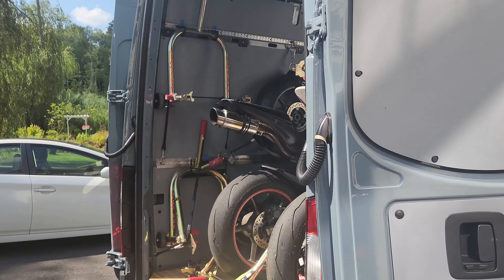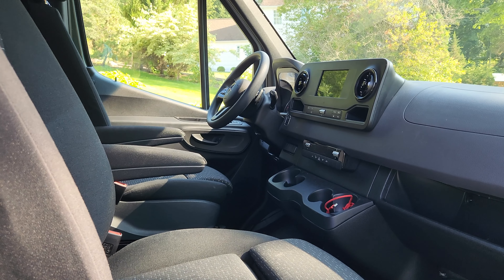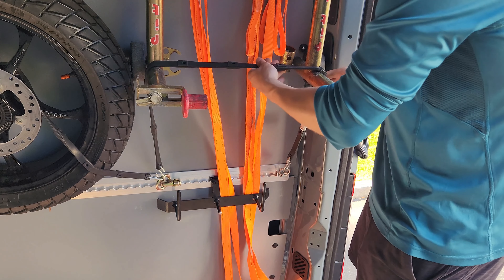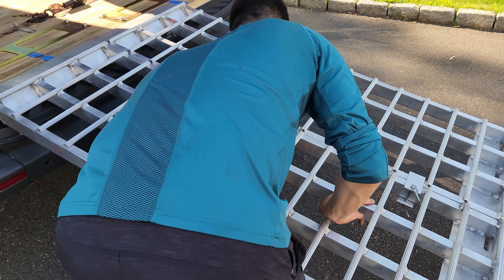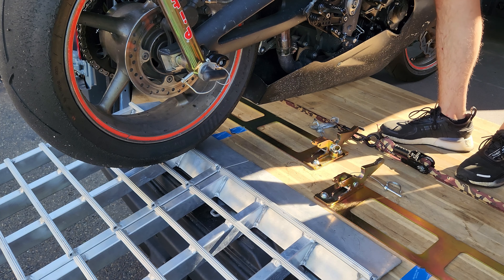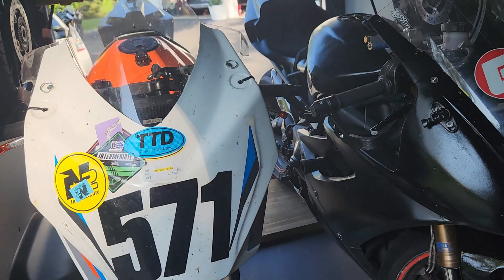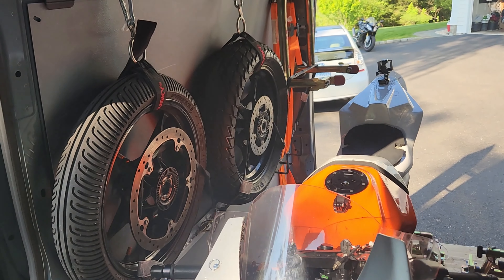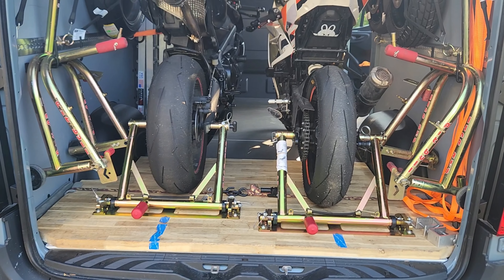Mercedes-Benz Sprinter Van Motorcycle Trackday Build and Pit Bull TRS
An overview of how I transport myself, my motorcycles, and my equipment to and from trackday events.